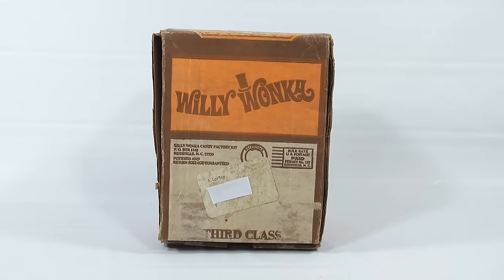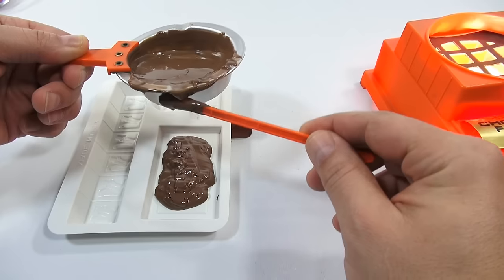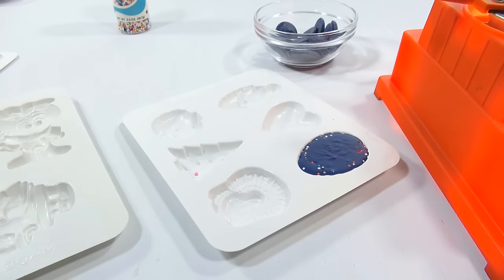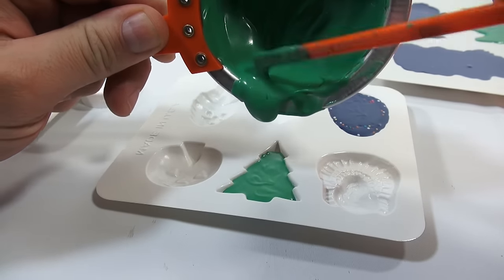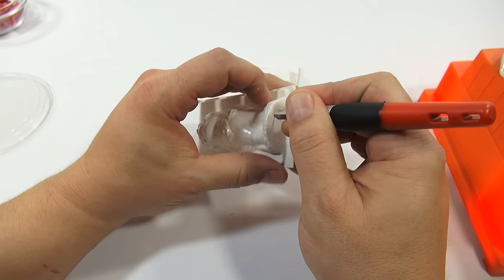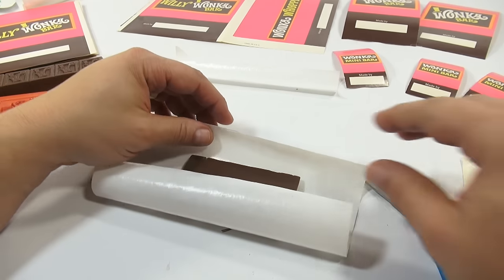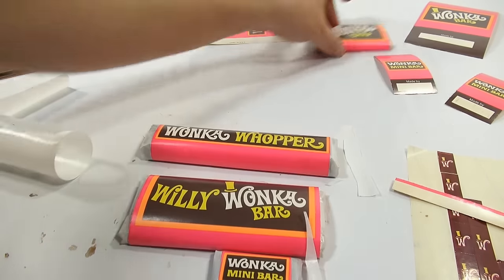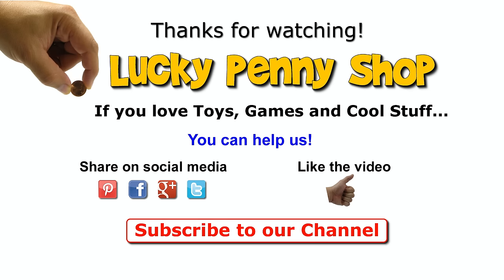Willy Wonka & The Chocolate Factory Candy Maker Kit, 1971 - Make Wonka Bars!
​​​Watch our product video for a Willy Wonka & The Chocolate Factory Candy Maker Kit.

0:14 Introduction/Package Overview
1:05 Unboxing
1:46 Parts & Chocolate Molds Overview
4:22 Candy Wafers To Melt
5:42 Instruction Booklet Review
9:03 Melting & Stirring Chocolate
9:34 Pouring Wonka Bar Molds
12:58 Pouring Scrumdiddlyumptious Bar Mold
14:11 Tamping Down Chocolate
15:15 Making Breakfast Cereal Character Molds
16:25 Melting Blue Chocolate For Cap'n Crunch & Egg
19:48 Pouring In Nonpareils
20:05 Pouring Cap'n Crunch Mold & Tamping
21:38 Pouring Egg Mold
22:48 Pouring King Vitaman & Tamping
24:06 Pouring Bunny Mold
25:46 Melting Green Chocolate Melts
31:11 Pouring Quisp, Witch & Tree Molds
36:03 Pouring Red Chocolate Molds
37:38 Pouring Willy Wonka Mold - Red Part
39:11 Pouring Reindeer Mold
40:29 Making Orange Chocolate
42:48 Filling Willy Wonka Mold - Orange Part
44:41 Filling Pumpkin & Turkey Molds
45:28 Making Oompa Loompa Mold
48:05 Pouring Oompa Loompa Mold
51:18 Removing Chocolate From Molds
54:05 Wrapping Wonka Bars
1:06:52 Unwrapping Oompa Loompa Mold
1:08:34 Decorating The Oompa Loompa
1:12:05 Removing Other Chocolate Candies
1:14:08 The Complete Willy Wonka Set Candies
1:14:44 Opening & Tasting A Wonka Bar
1:16:07 Final Thoughts
1:16:40 Close Up Look At All Chocolate Candies